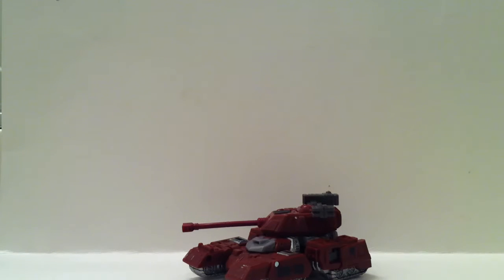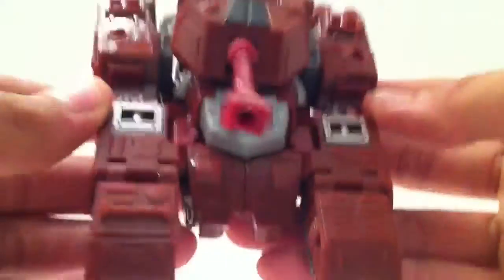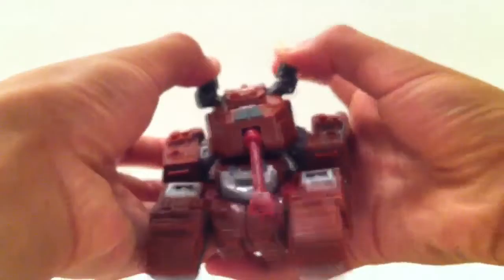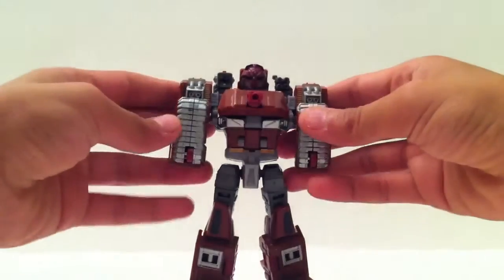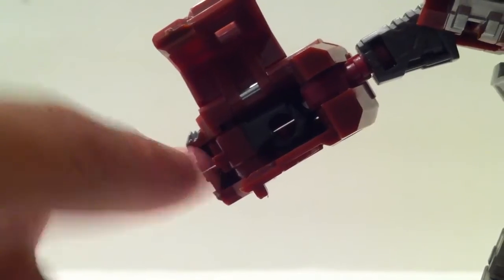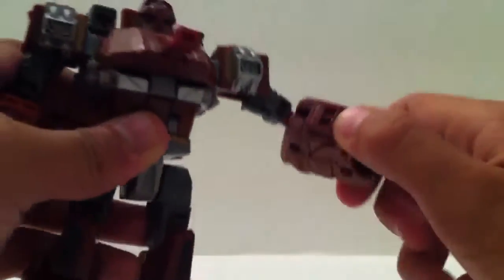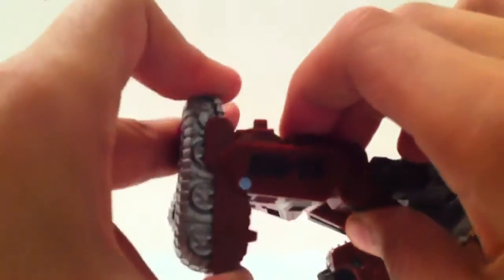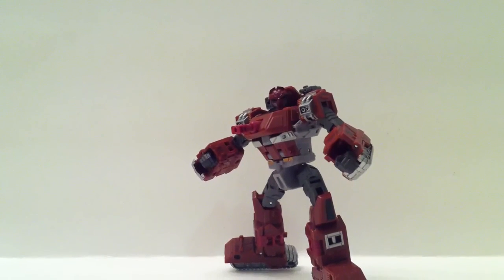Transformers Generations Warpath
KAPOW! in your face